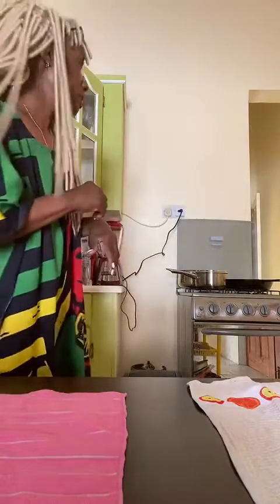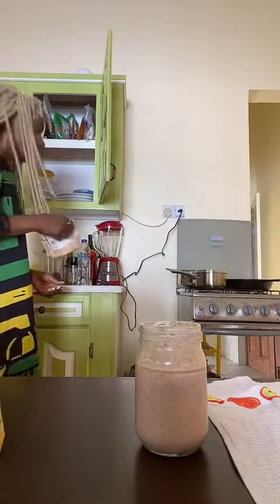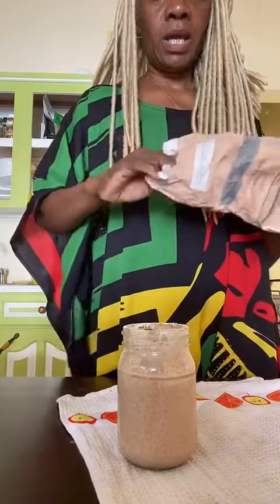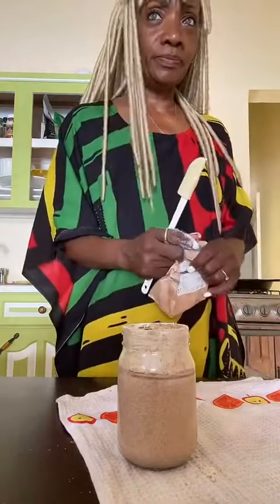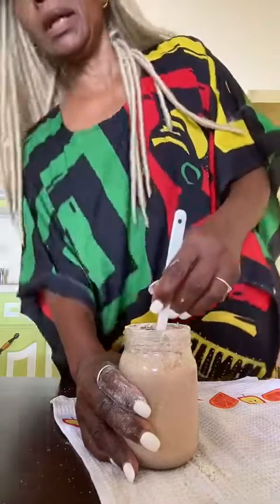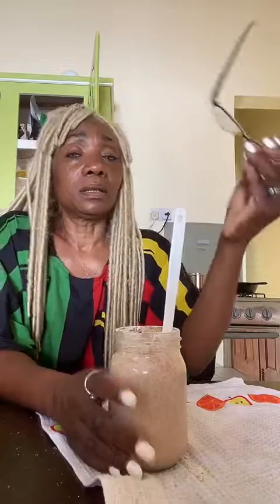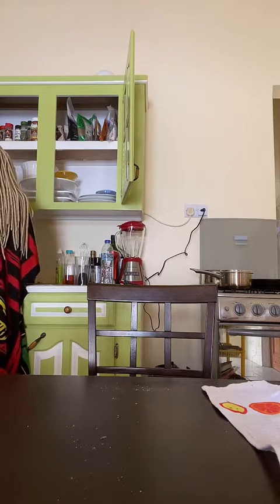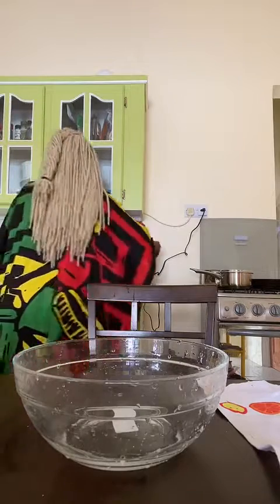Sourdough Starter. Day 17 of 40 Day Water Fast